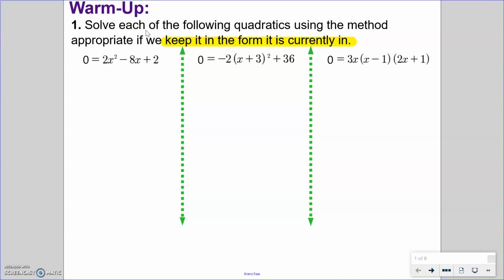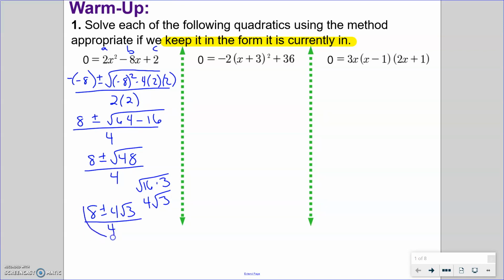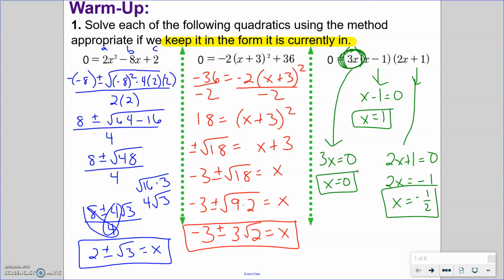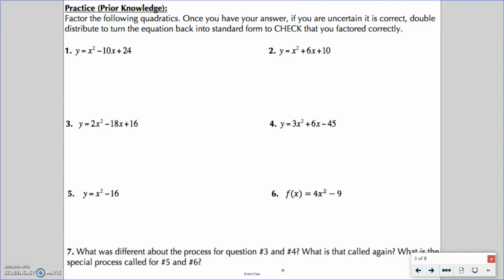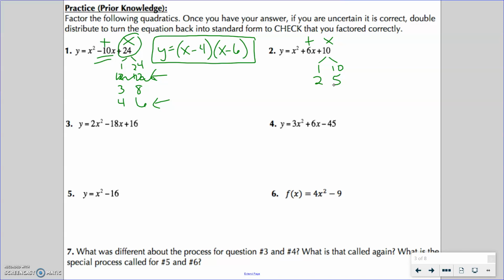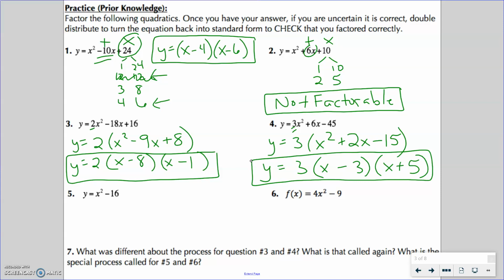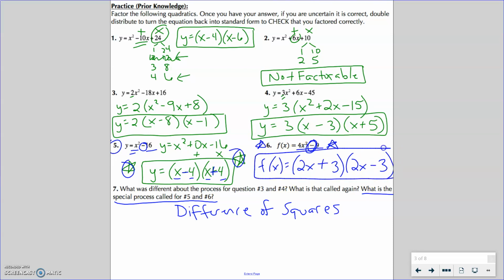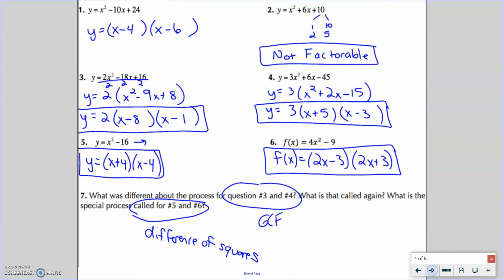Solving and Factoring Quad Review